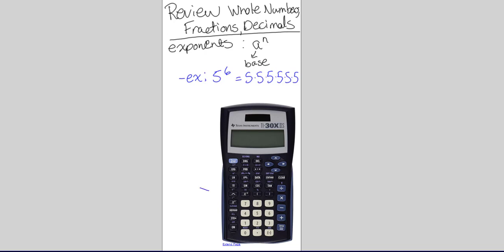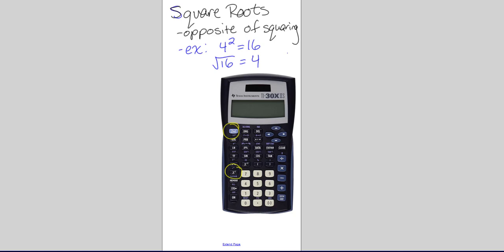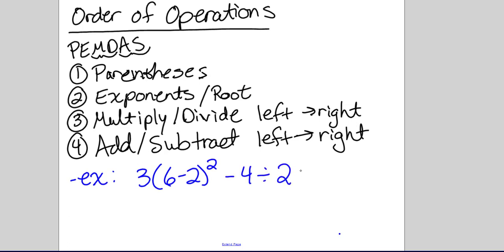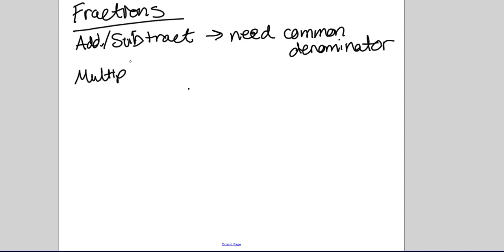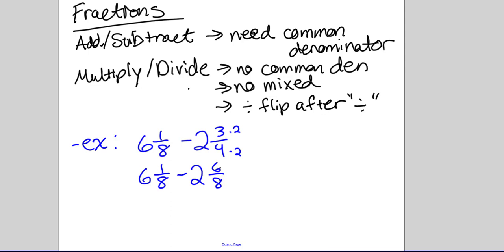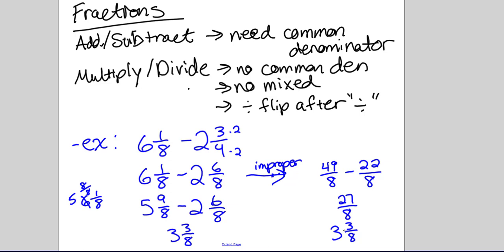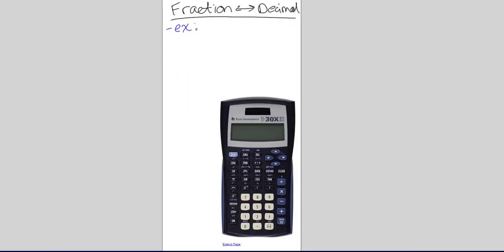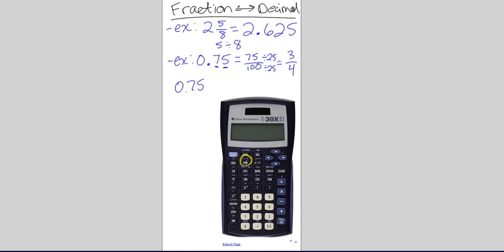Review of Whole Numbers, Fractions, Decimals for CTM1A